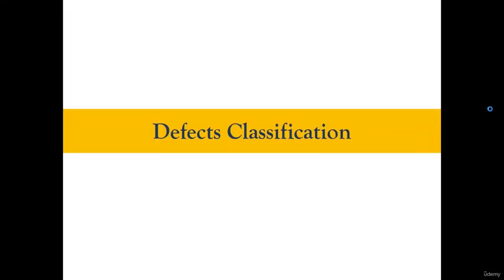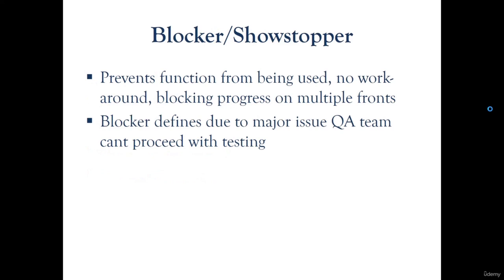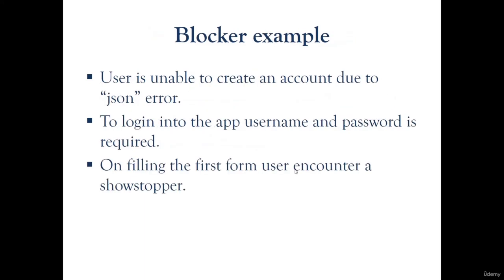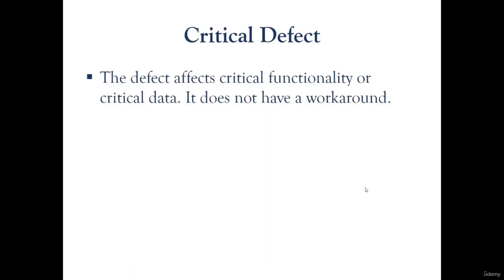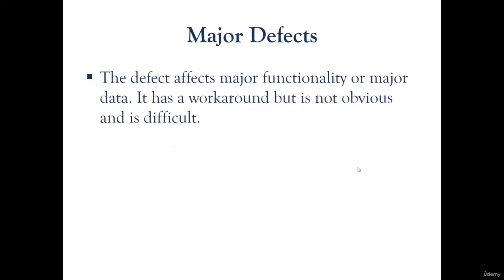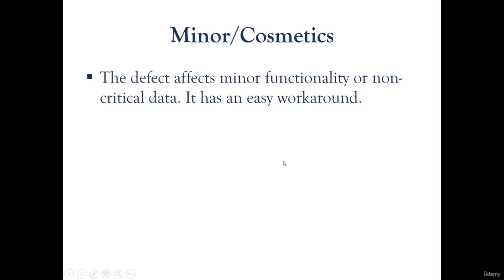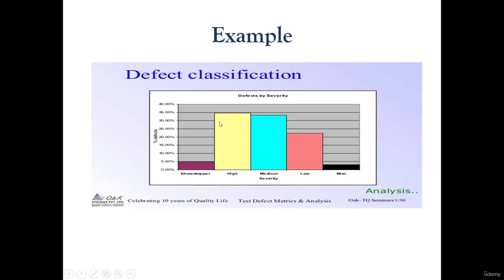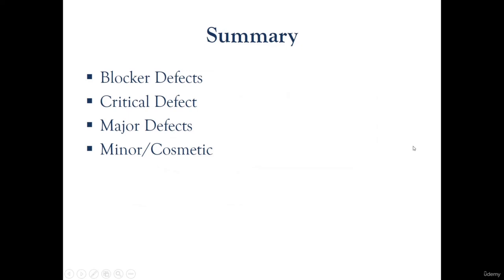25 - The Importance of Defect Verification in Software Testing: Ensuring the Quality of Bug Fixes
In software testing, defects or bugs are common. However, it's crucial to ensure that these bugs are fixed correctly and won't cause further issues. This is where defect verification comes in. In this video, we will discuss what defect verification is, its importance in software testing, and how it can ensure the quality of bug fixes.

Defect verification is the process of verifying that the reported bug is fixed correctly and doesn't have any negative side effects on the software. It's an essential part of the testing process and can help save time and money in the long run.

During this video, we'll cover the steps involved in defect verification, including how to reproduce the bug, how to test the fix, and how to ensure that the fix doesn't affect any other parts of the software. We'll also discuss how defect verification fits into the larger software testing process and how it can help improve the quality of the software.

If you're involved in software testing, defect verification is a crucial concept to understand. By ensuring that bugs are fixed correctly and thoroughly, you can help improve the overall quality of the software and avoid potential issues down the line. Tune in to this video to learn more about defect verification and its importance in software testing.